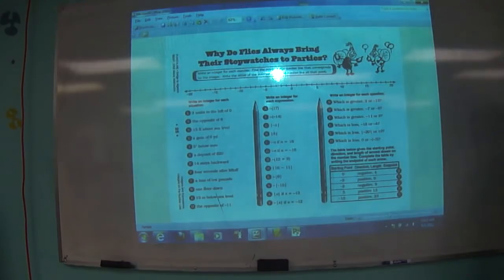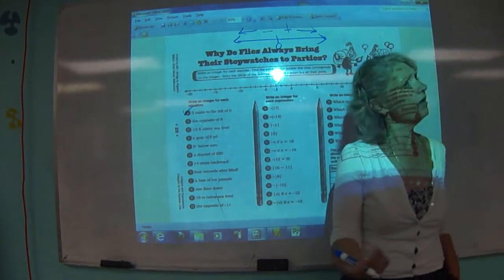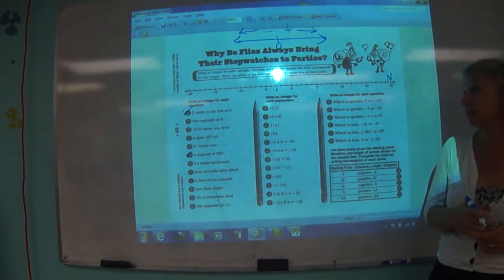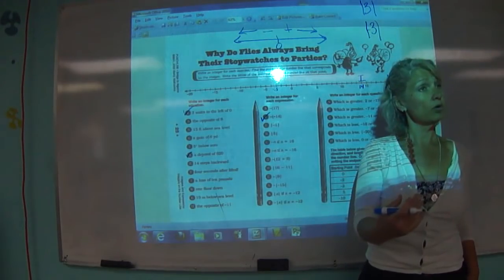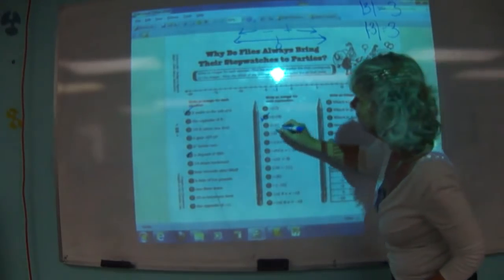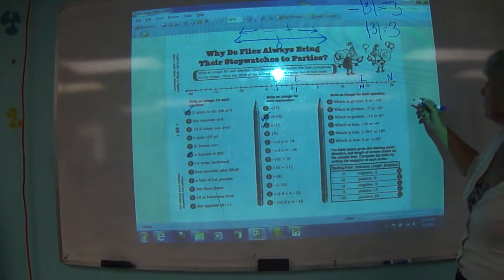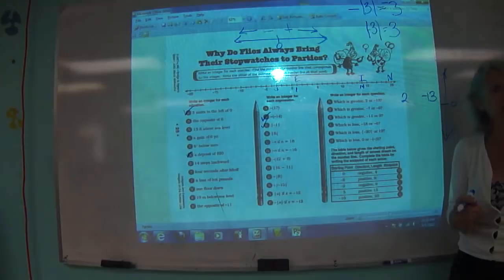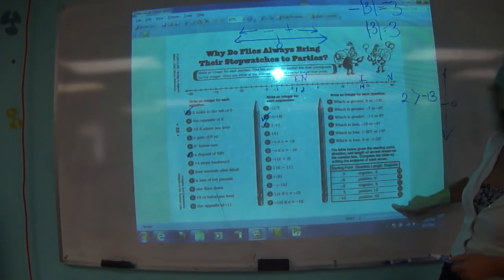Flies Bring Stopwatches